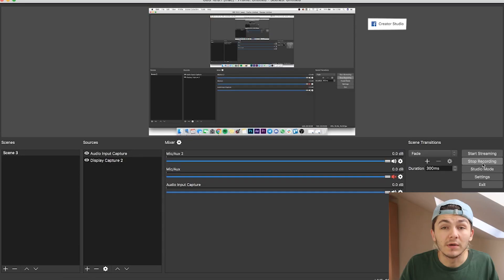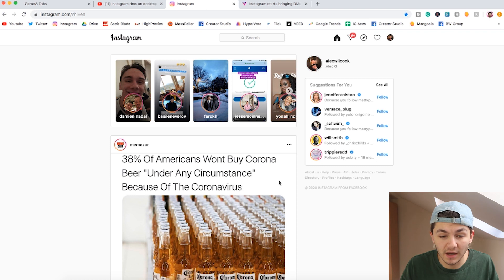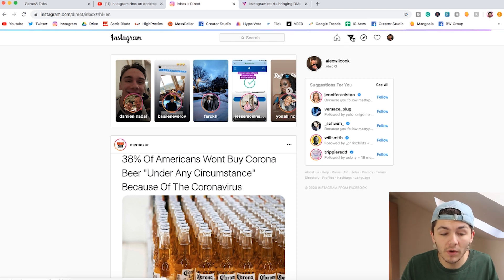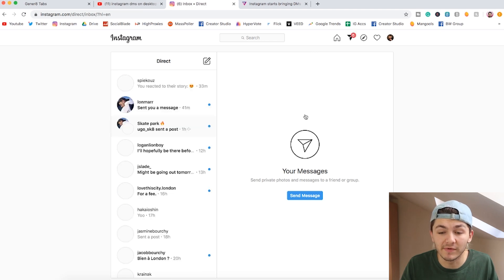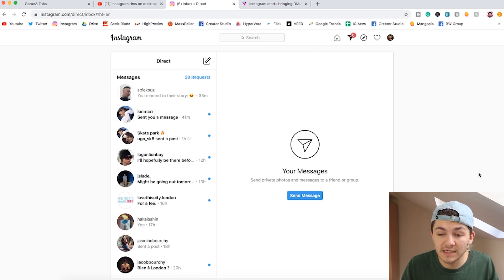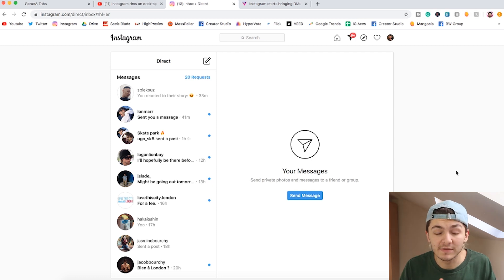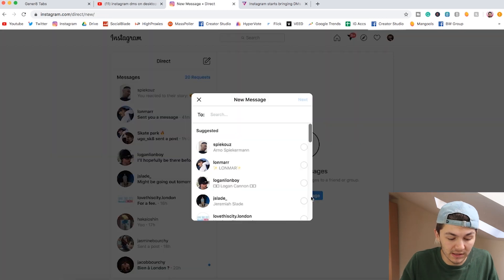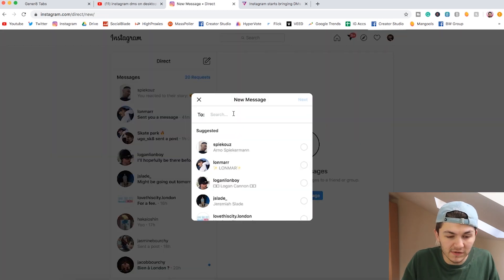How To DM on Instagram on Computer/PC in 2020 - Official IG Update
Instagram have finally made it possible to access your DMs on your PC, laptop, chromebook or whatever. You can now DM someone from your browser.

I love this update because I spend so much time on my laptop and typing messages is so much faster on the computer.

So here's how you can dm someone from your computer!